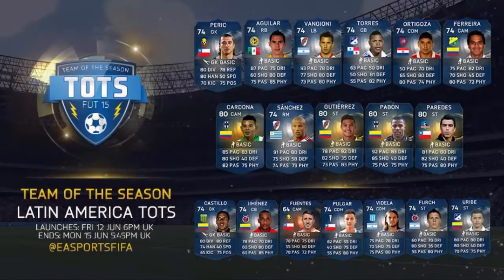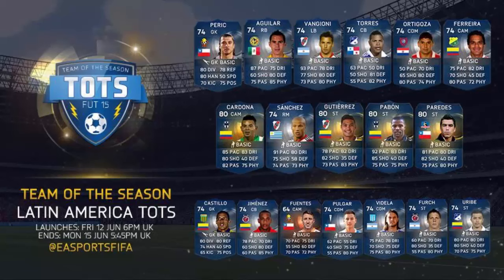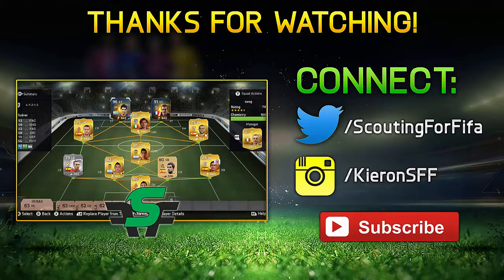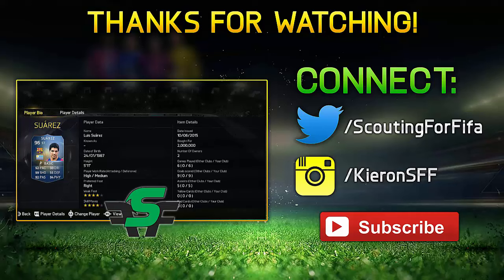Fifa 15 Latin America TOTS! FT. TOTS Pabon, TOTS Cardona, TOTS Paredes & More!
Who should I review from this TOTS?